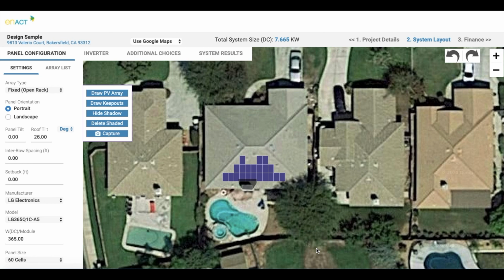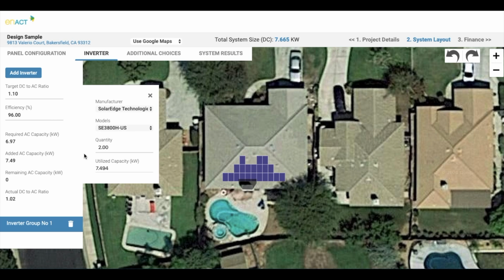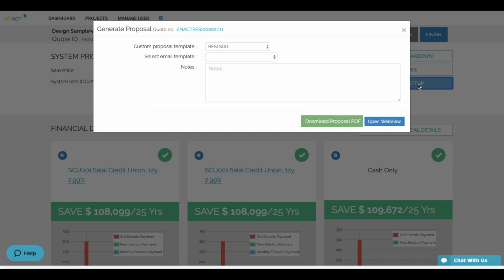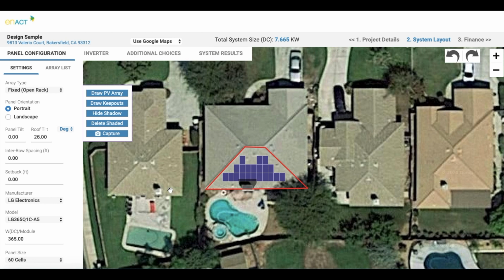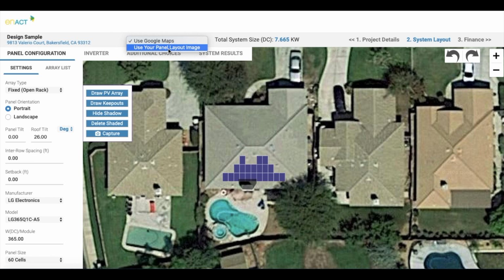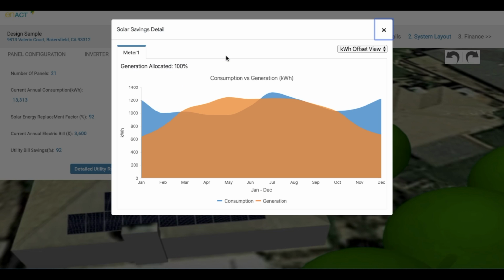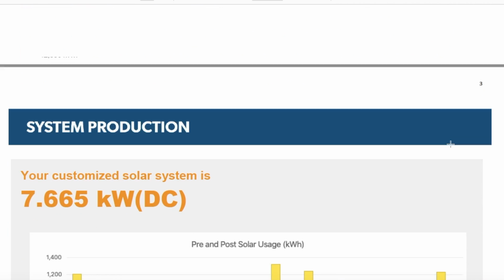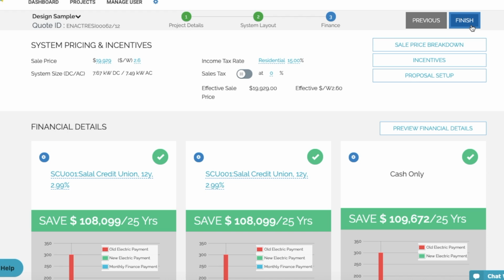ENACT Design : Uploading Layout Images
You can upload designs from any other tools like AutoCAD or other design software tools, into ENACT's design module to complete a project size, calculate energy savings and develop a financial proposal